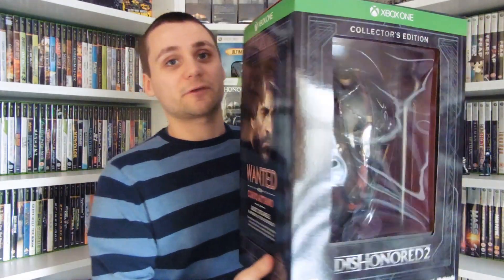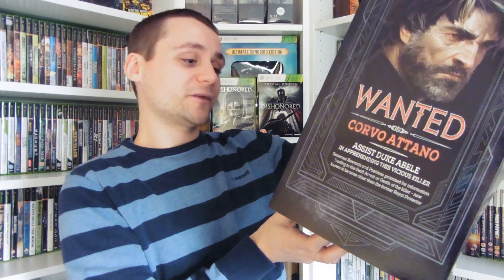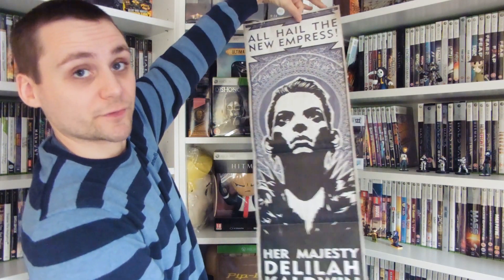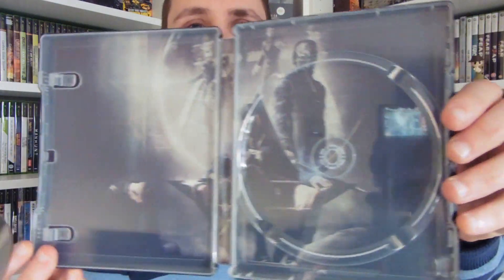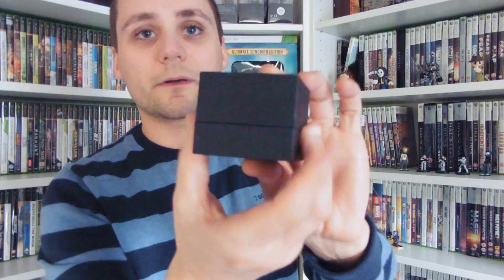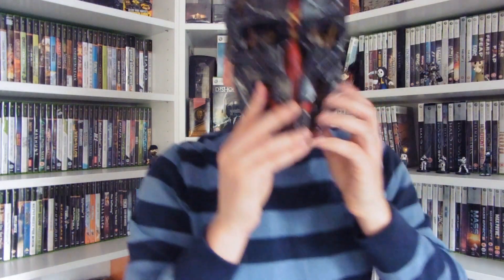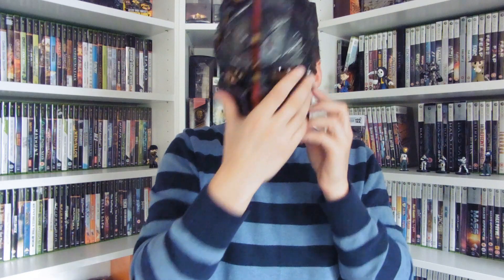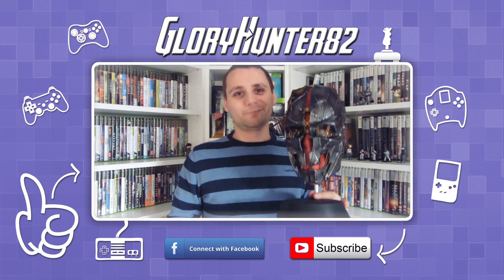Dishonored 2: Collector's Edition Unboxing | GloryHunter82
** DISHONORED 2: Collector's Edition UNBOXING **

Hi gamers, Dishonored 2 was finally released here in the UK today and I popped into Leicester to pick up my Collectors Edition, so lets take a look.